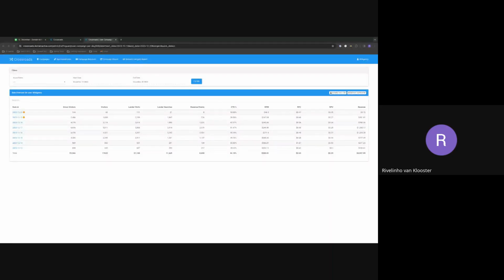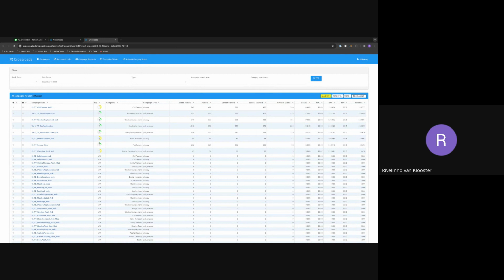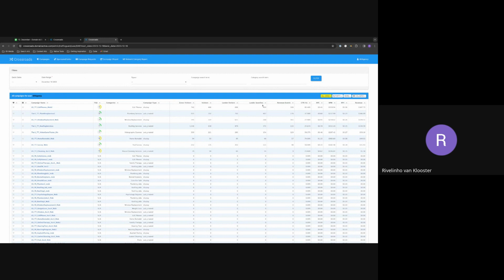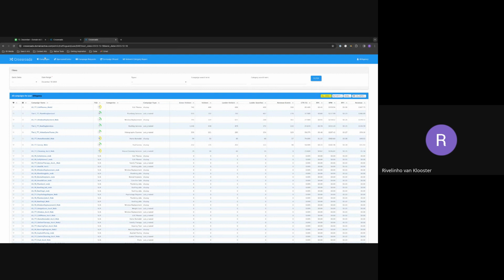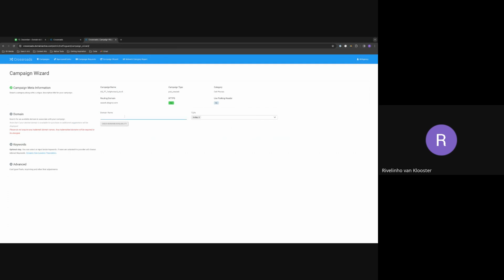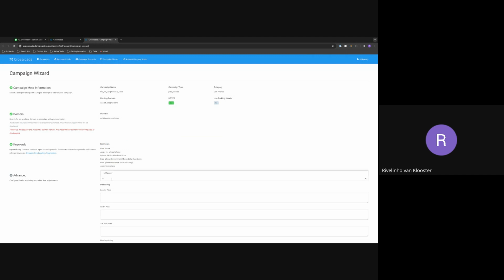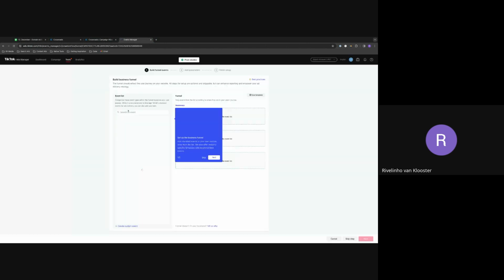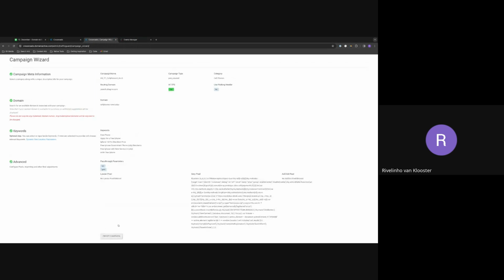How to navigate & create new domains on Domain Active